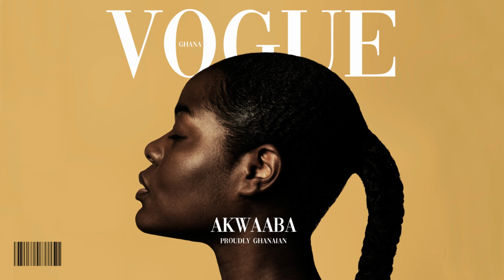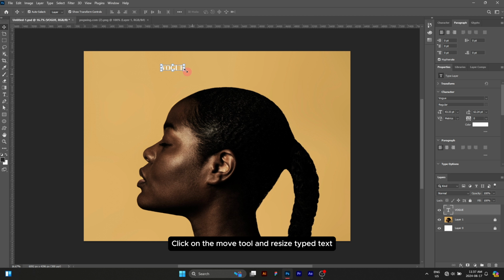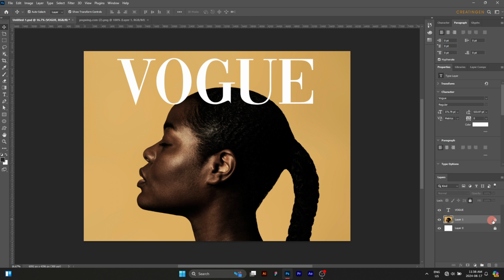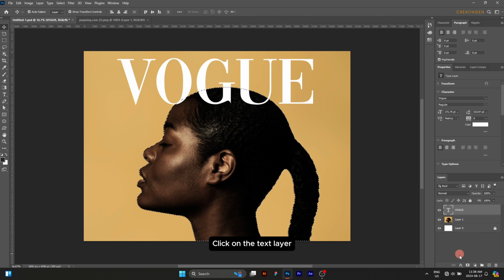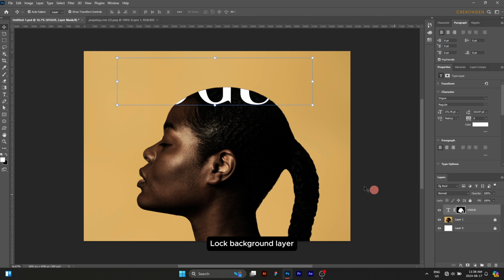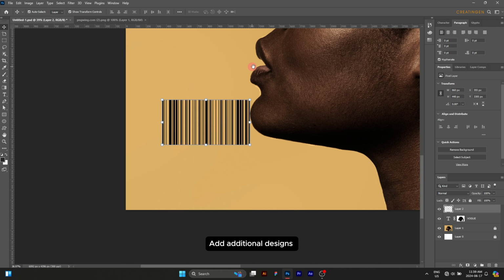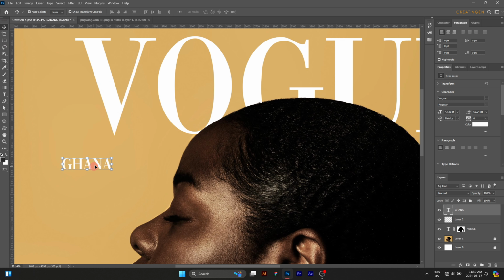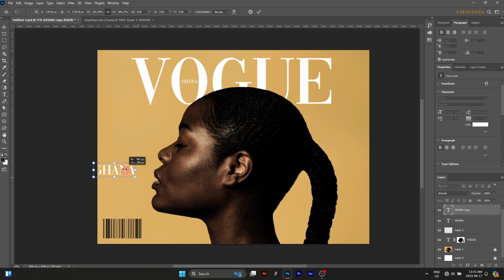We designed for Vogue | Ghana.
In this video, you will learn step by step a simple Adobe photoshop hack for placing texts behind any subject or object .